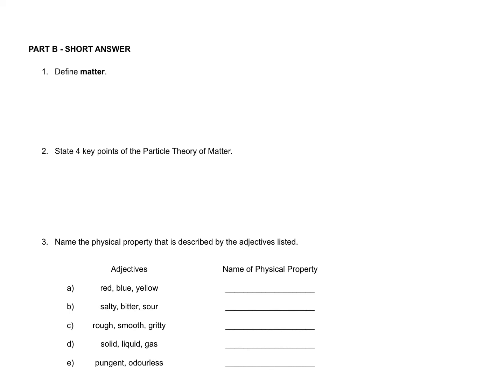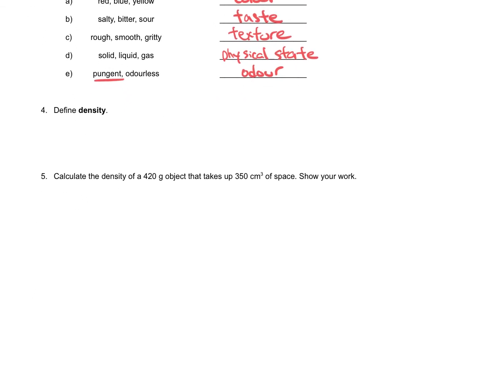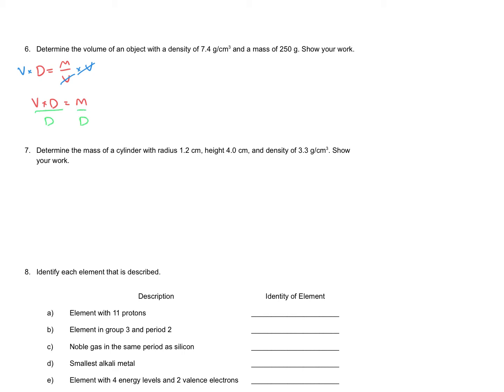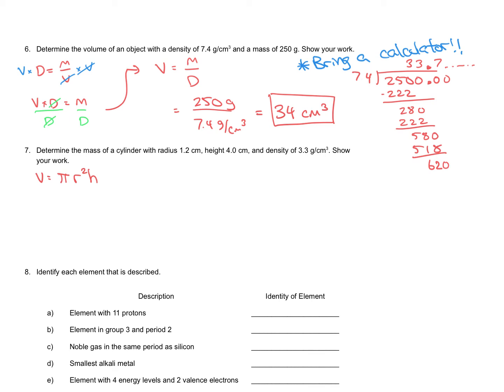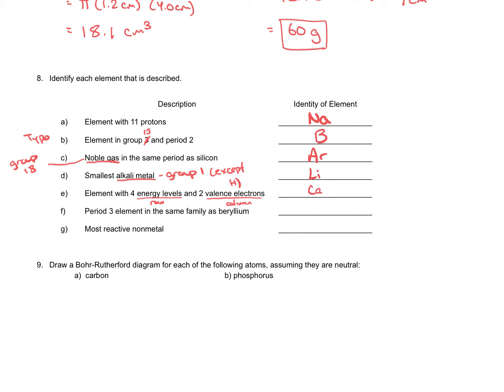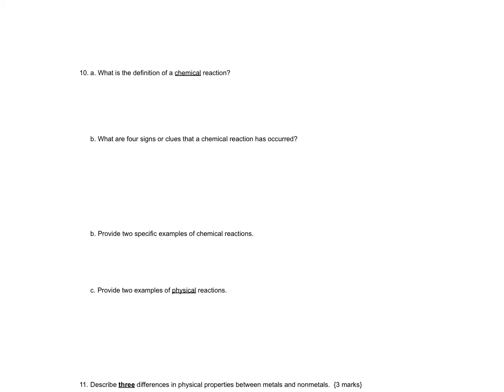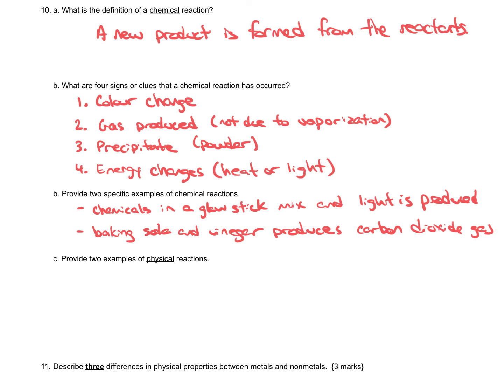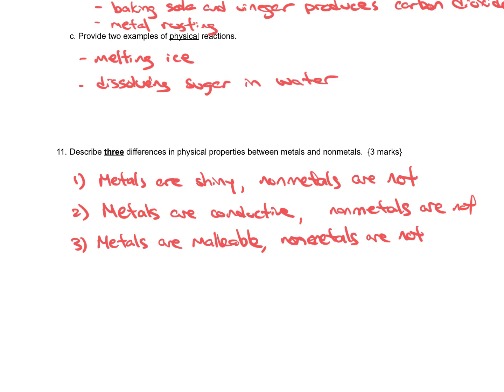Practice Chemistry Test